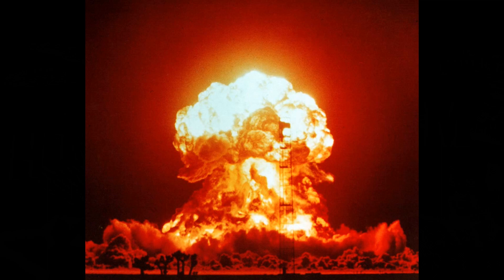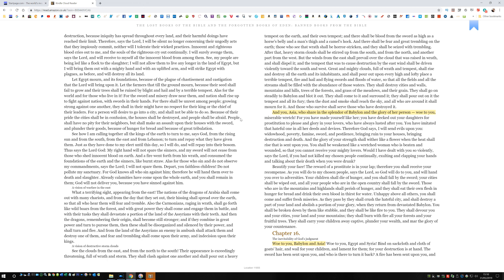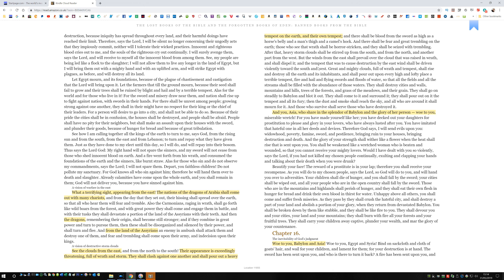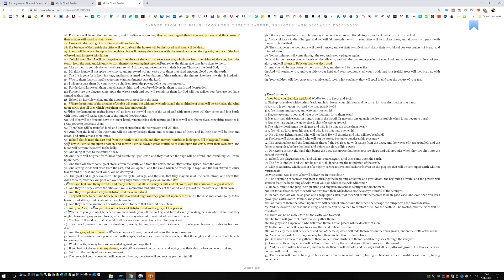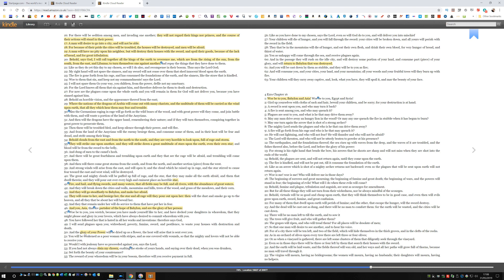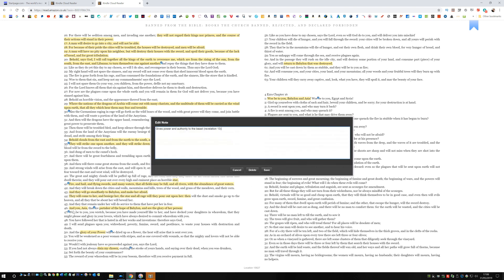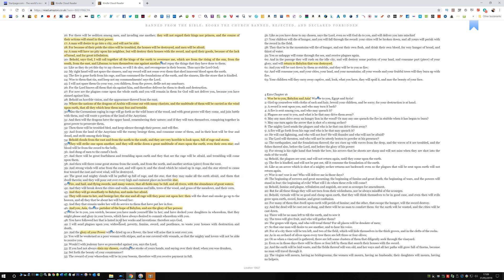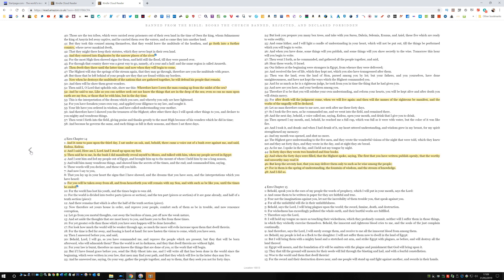Illuminati Hollywood Exposed As Communist China Take Over! WW3 Coming! (LDPU5#20) @Adam Cherrington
Illuminati Hollywood is exposed as Communist China take over America's movie industry. WW3 is coming from Asia of the East as I explain a Bible prophecy in 4 Ezra (a lost/banned book) of an atomic bomb burning a multitude with a weapon of mass destruction. The fiery dragon of China coincides with Revelation Chapters 12-13 where a beast kingdom (America's One World Government) establishes its New World Order with power and authority given to it from the Chinese.

Open Up
Burn Hollywood burn
Take down Tinseltown
Burn it down to the ground!

Bonus Videos!

Little Donkey Pictures 2019 presents Adam's Ministry by Adam Cherrington, prophecy scholar, teacher and author of end times prophecies book Jericho: Countdown to Oblivion (2nd Edition).

- Bible prophecy
- Bible history
- Hillsong London Church Satanic Illuminati rituals and Lucifer worship exposed at megachurch of Satan
- The Book of Revelation explained in full movie documentary
- Prophetic revelations in Joshua and the collapse of the walls of Jericho
- Wormwood Planet X/Nibiru Star Comet harbinger of plagues and wars
- Seven trumpets and Archangels of God heard around the world
- Yellowstone National Park Supervolcano volcanic eruption imminent and the consequences on the USA
- What is happening now in America and WW3 against Chinese-Russian Communists
- Moses' volcano erupting in Exodus and the "Day of the Lord" parallel in Revelation
- Jesus Christ's warnings of "the gatherings" by the Lord's angels at NWO megachurches worldwide
- Fulfilled end times events and what is to come
- Secret agendas of a mysterious elite
- The truth about the deception and how to defeat Satan
- How to achieve your ultimate potential through the love of Christ